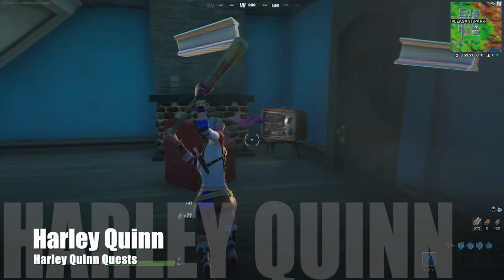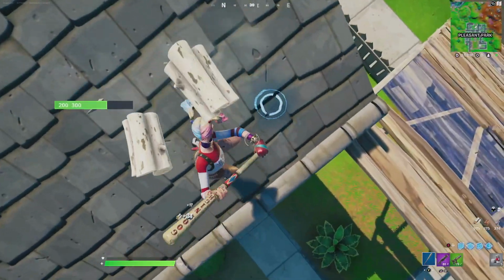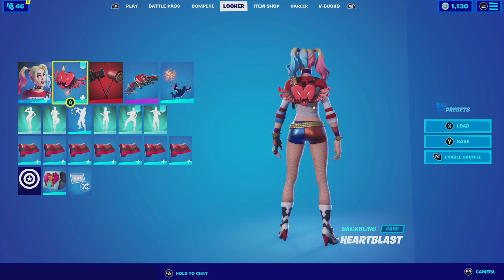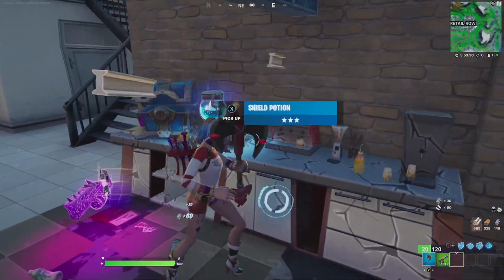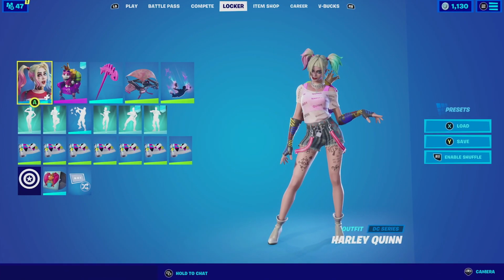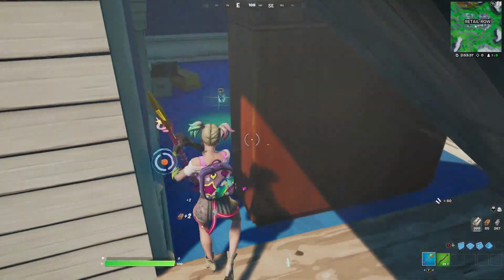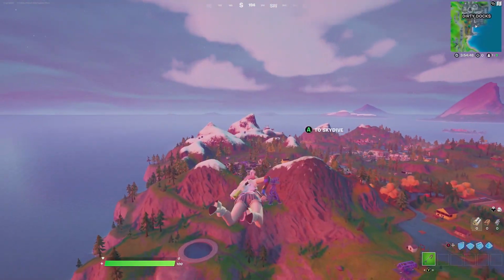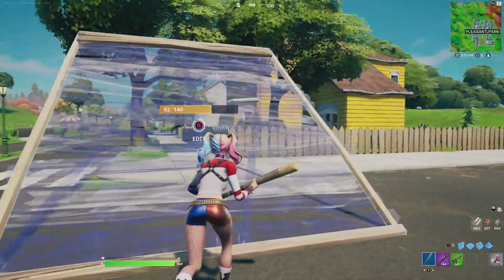HARLEY QUINN 2021 COMBOS | FORTNITE SKIN REVIEW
This video is about HARLEY QUINN 2021 COMBOS